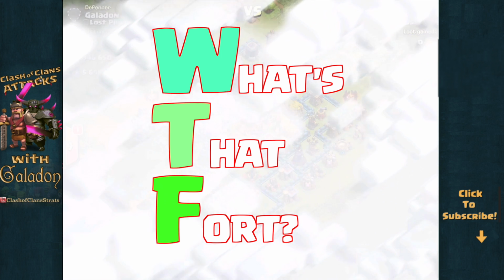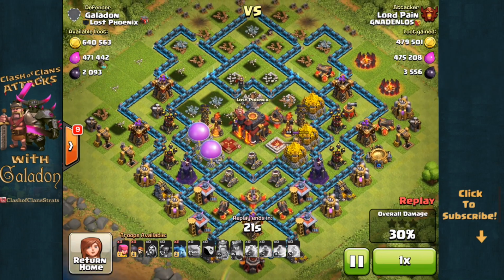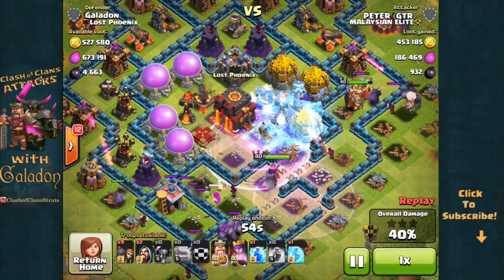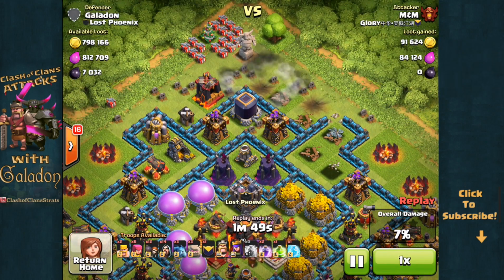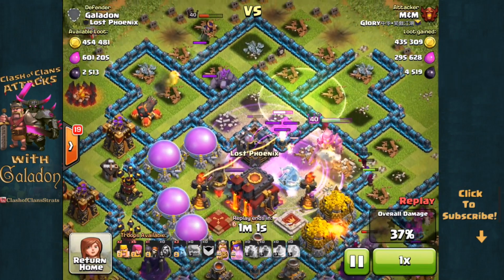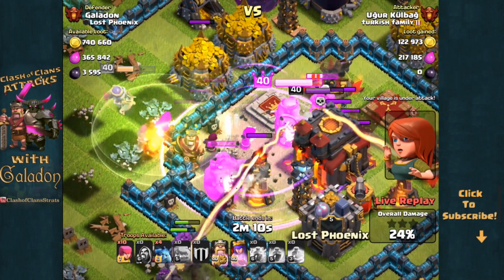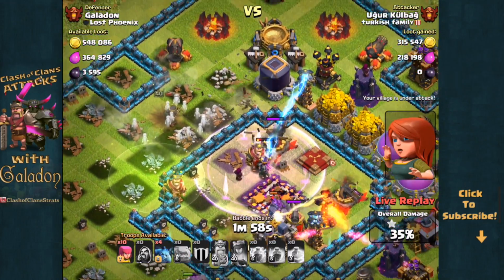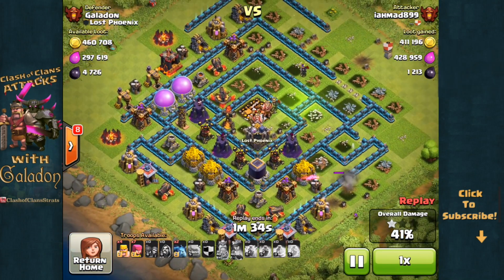Clash of Clans ♦ WTF - What's That Fort Base Designs in Clash ♦ CoC ♦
Clash Of Clans Attacks brings you a WTF Clash of Clans episode - What's That Fort? Trying new and unusual base layouts on defense in Clash of Clans!

'Clash Of Clans Attacks' music licensed through Sean Spruiells Entertainment, licensing documentation on file with YouTube.

"Let There Be Light" by Instrumental Core licensed through Really Slow Motion. Licensing documentation on file with YouTube. You can visit them here:

Clash of Clans is an exciting mobile game of strategic planning and competitive fast-paced combats. Raise an army of Barbarians, War Wizards, Dragons and other mighty fighters. Join a clan of players and rise through the ranks, or create your own Clan to contest ownership of the Realm. Driving back the goblins is just the first step - your quest isn't over until your clan reigns supreme over all others!